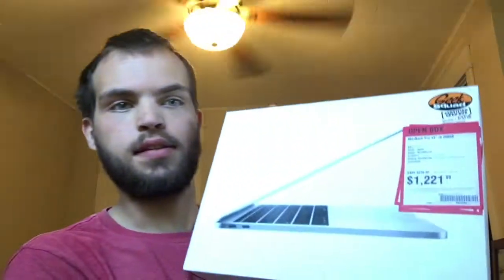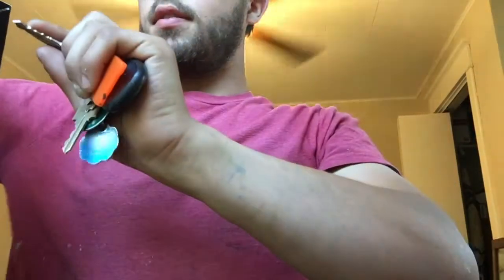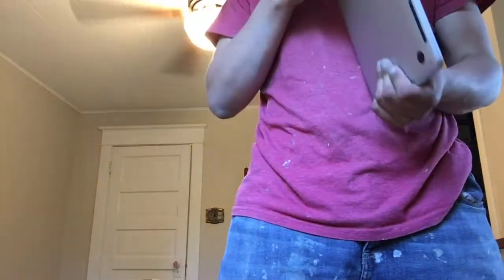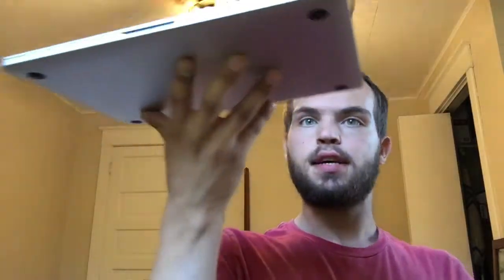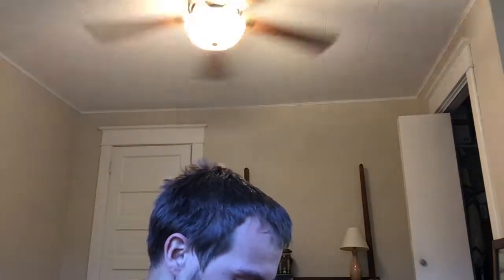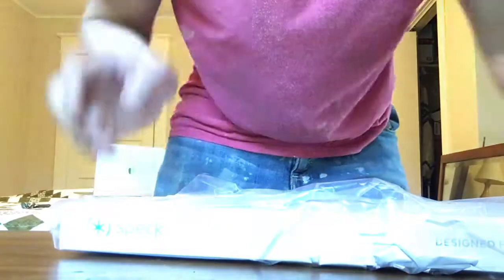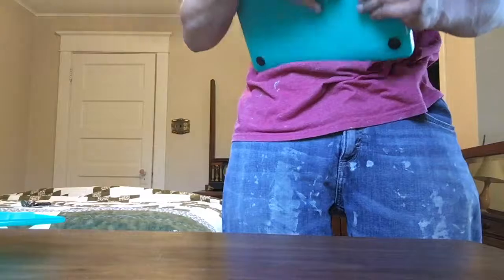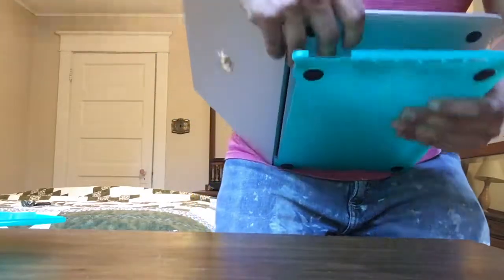Unboxing A Late 2016 13" MacBook Pro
Hi guys  I am here today too unbox a late 2016 macbook pro with no touch bar.
cpu: 2 GHz Intel Core i5
gpu:Intel Iris Graphics 540 1536 MB
Ram: 8 GB 1867 MHz LPDDR3